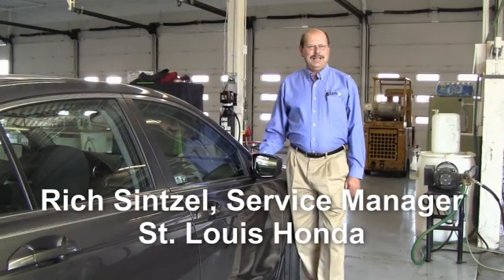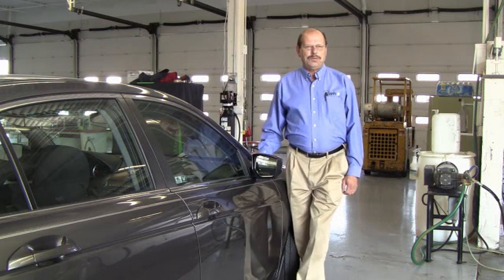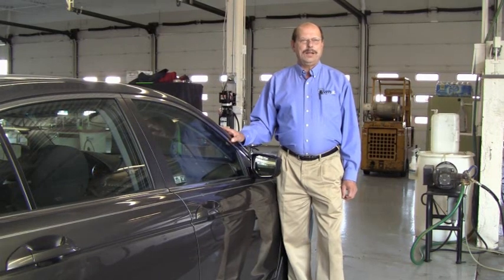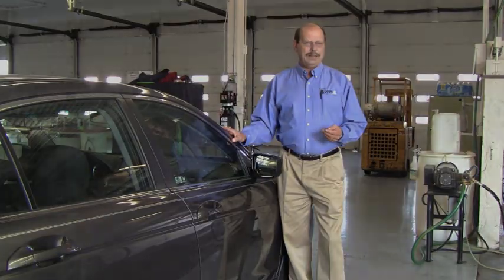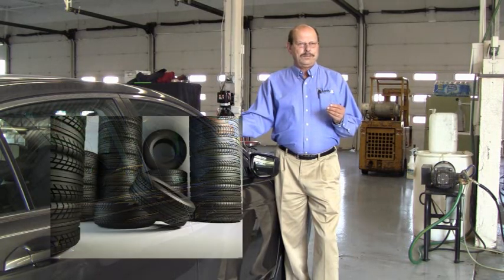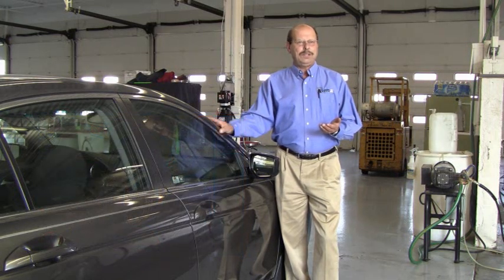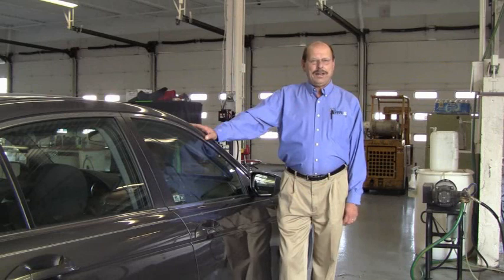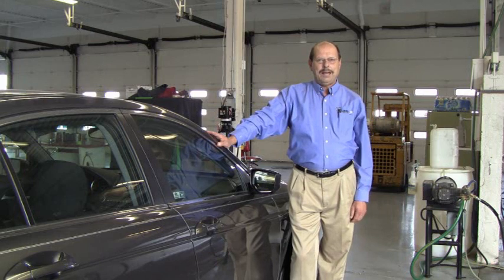St. Louis Honda Winterization Tips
Dave Mungenast St. Louis Honda tips on how to winterize your vehicle from StLouisHonda.com.